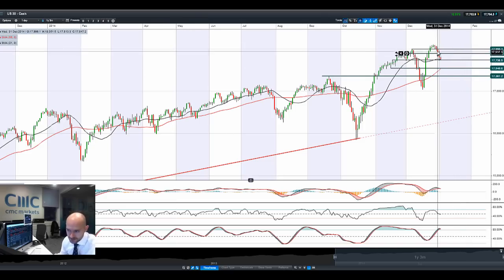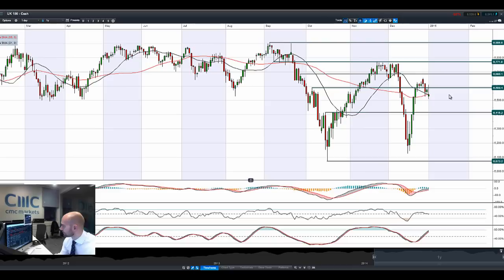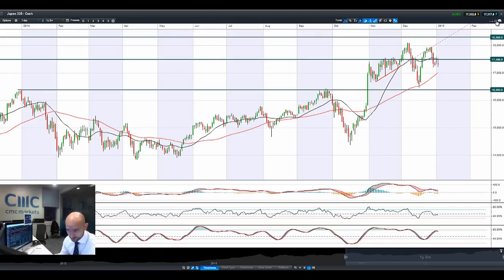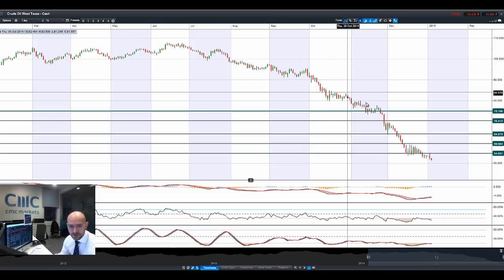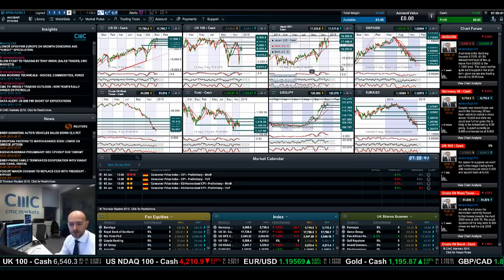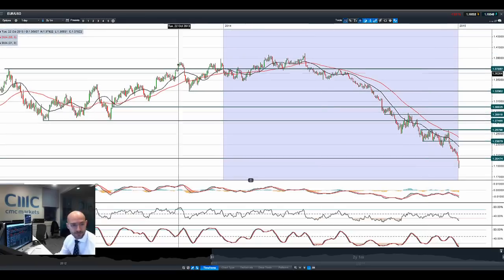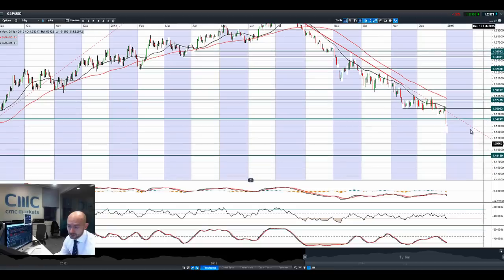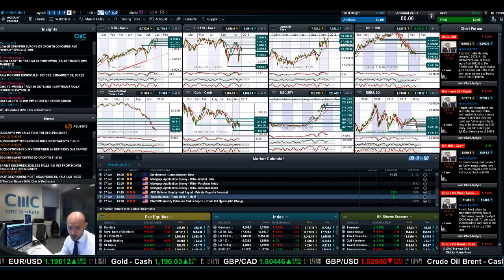Stocks lower, Crude nears $50, EUR/USD below 1.20 as Draghi hints QE inbound CMC Markets 5th Jan